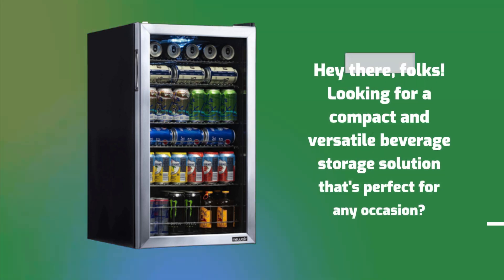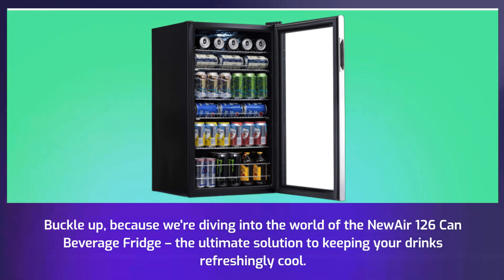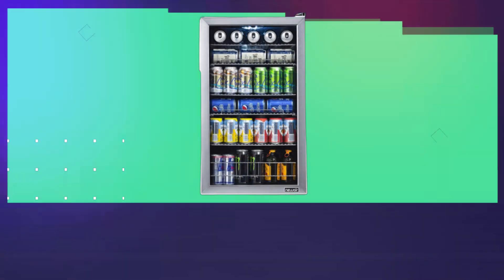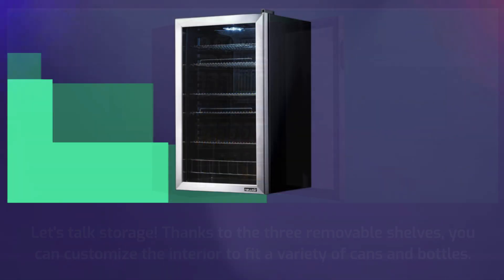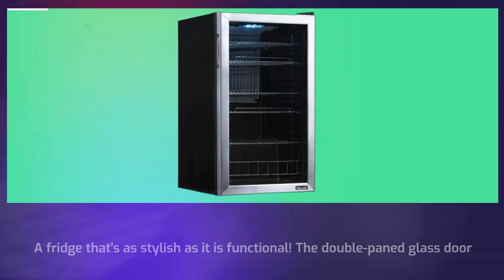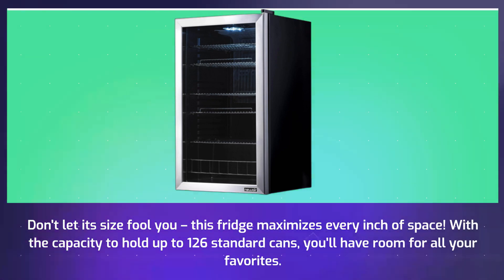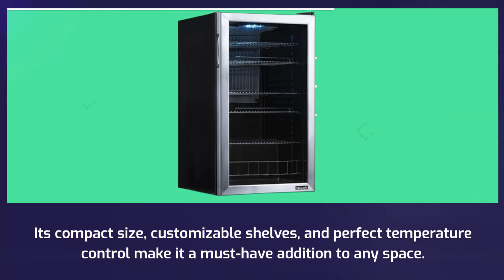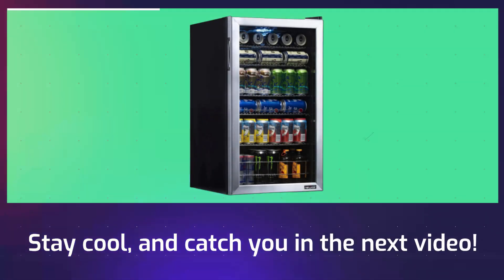NewAir Beverage Refrigerator Cooler Review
Amazon Product Name : NewAir Beverage Refrigerator Cooler

Introducing the NewAir Beverage Refrigerator Cooler – the ultimate companion for beverage enthusiasts and home entertainers. This stylish and spacious refrigerator cooler is designed to hold your favorite drinks at the perfect temperature, whether you're into craft beers, wines, or a variety of beverages. With its generous capacity, adjustable shelves, and efficient cooling technology, it ensures your drinks are always chilled and ready for enjoyment. Join us in this review as we explore the features and benefits of the NewAir Beverage Refrigerator Cooler, and learn how it can elevate your home bar or kitchen while keeping your drinks refreshingly cold.